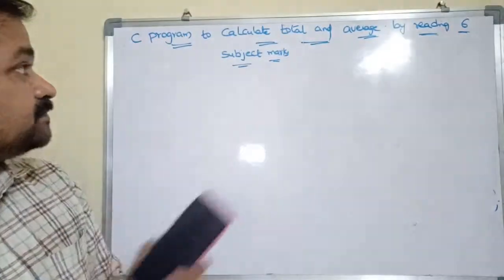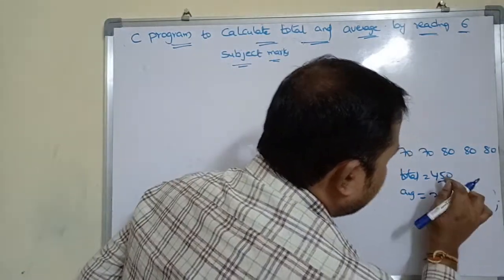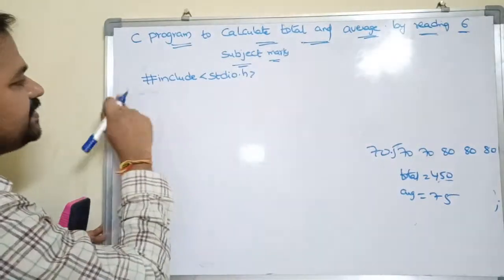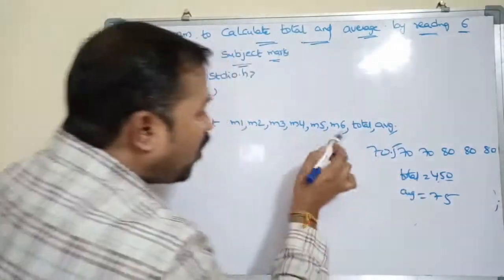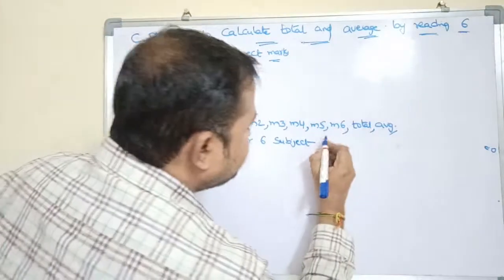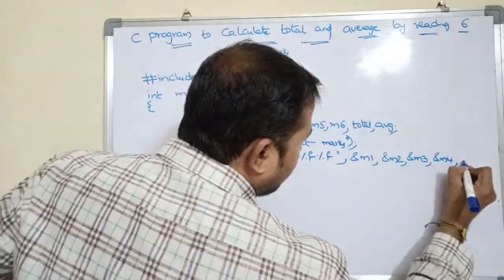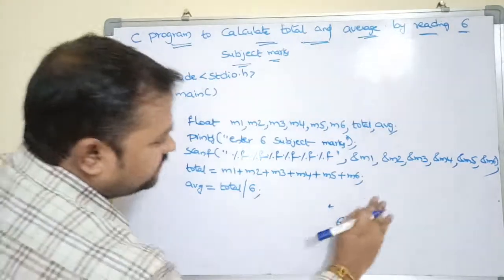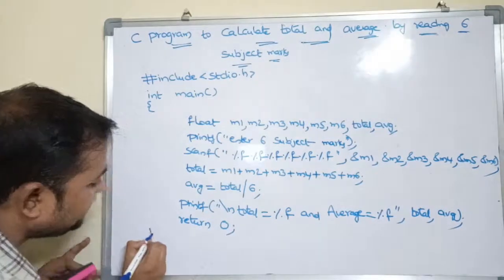c program to calculate total and average of six subjects